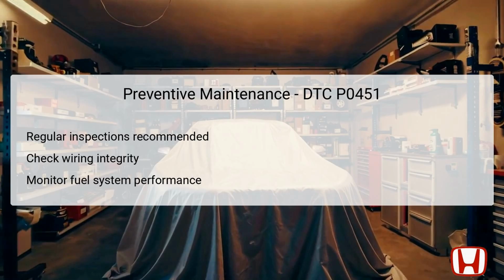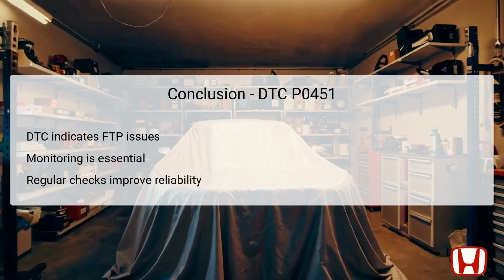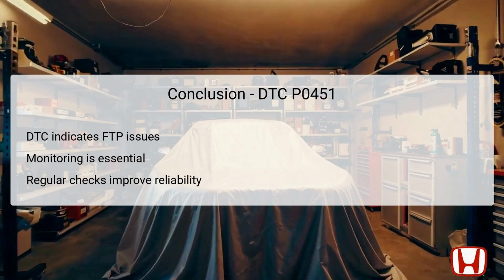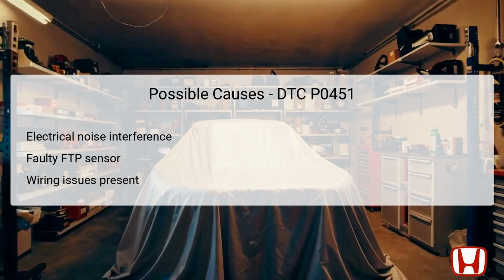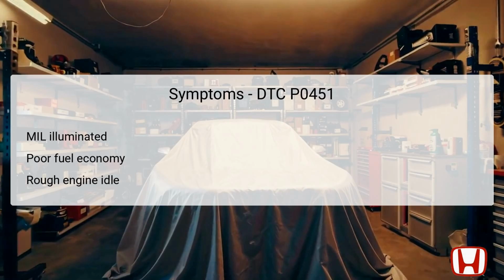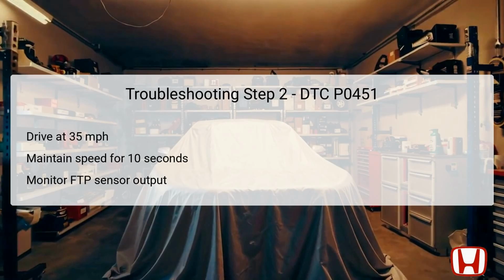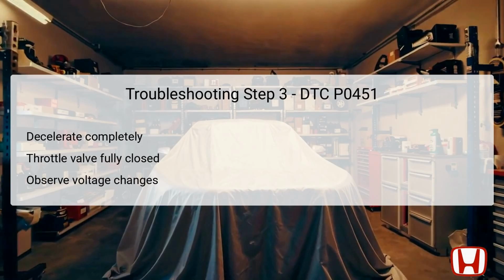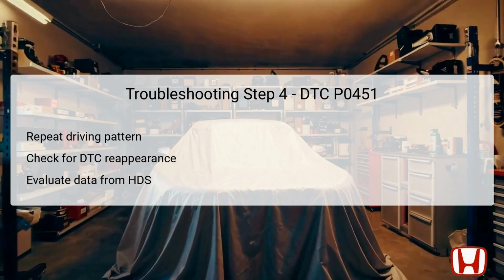DTC P0451: Fuel Tank Pressure Sensor Circuit Range/Performance Problem - Honda Accord 2012-2017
Join the STEP Diagnostics early access list:
​ In this video, you'll learn about the diagnostic trouble code (DTC) P0451, which indicates a Fuel Tank Pressure Sensor Circuit Range/Performance Problem specifically for Honda Accord models from 2012 to 2017. We'll cover the role of the FTP sensor in monitoring emissions, common symptoms of malfunction, potential causes, and a step-by-step troubleshooting process to help you diagnose and address these issues effectively.